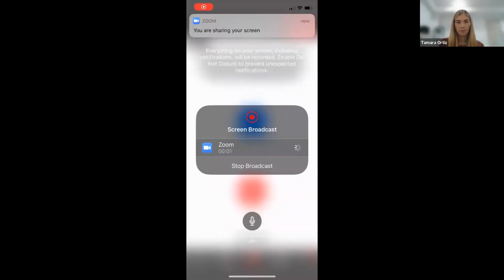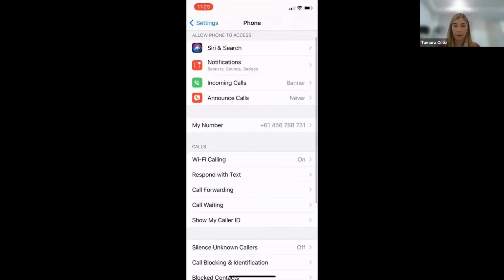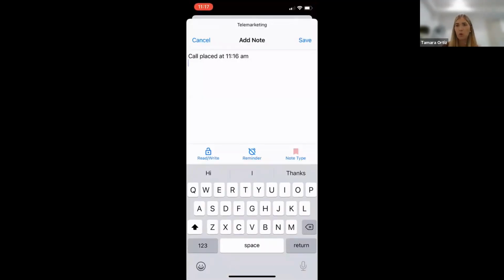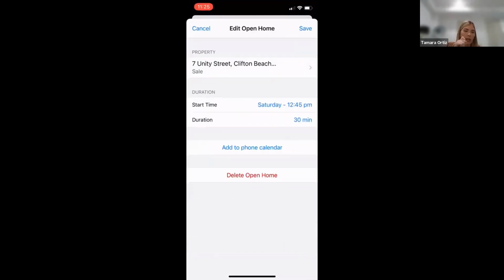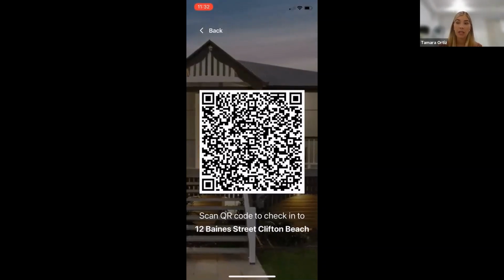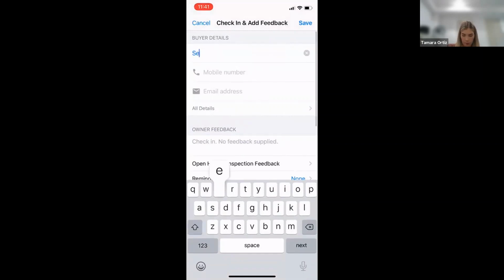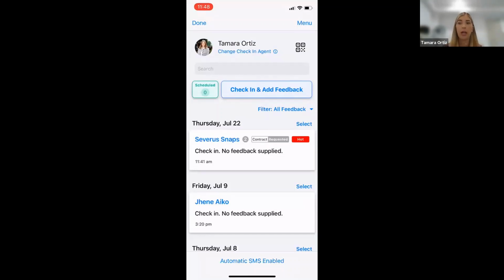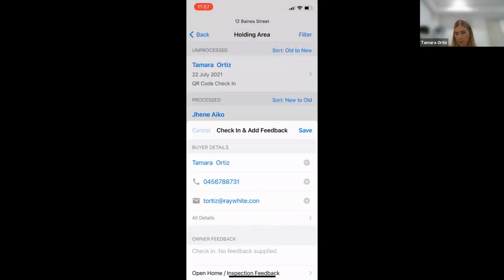Getting Mobile with VaultRE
Calling all agents, this is your time to shine! The VaultRE app is a database in your pocket supported by both Android & iOS. This exciting session will show you this easy to use app that will have you operating on the go in no time. From checking and completing your daily tasks, monitoring your GCI, running open homes and follow up, accessing your digital files to even entering appraisals this app will help you streamline your day and work more effectively. Oh, and did we mention built-in Caller ID allowing incoming calls to be checked against the database to advise you who is calling? Don’t miss out on this essential session for sales agents and anyone who wants to get mobile!